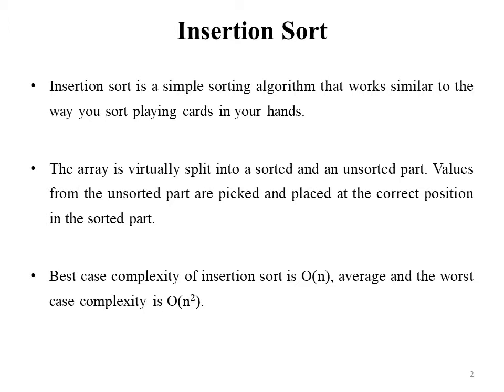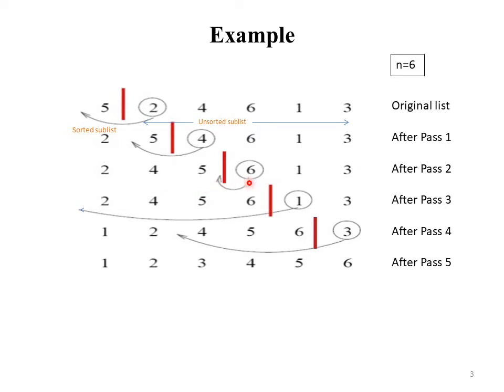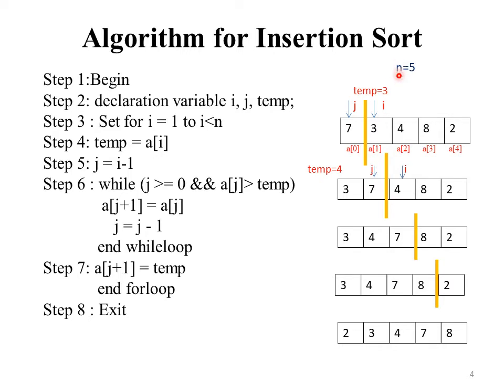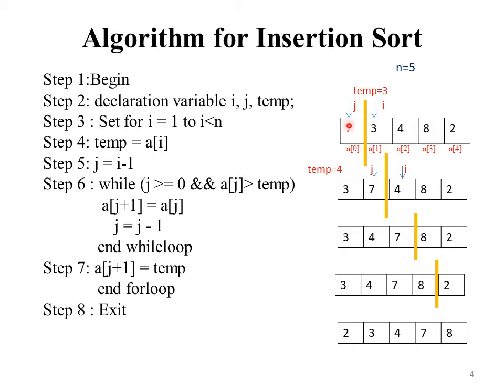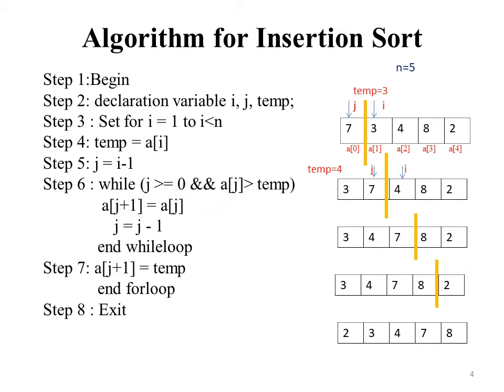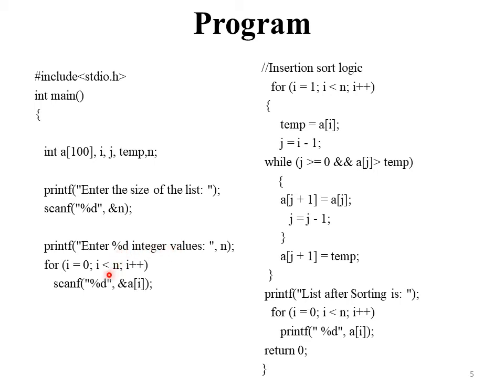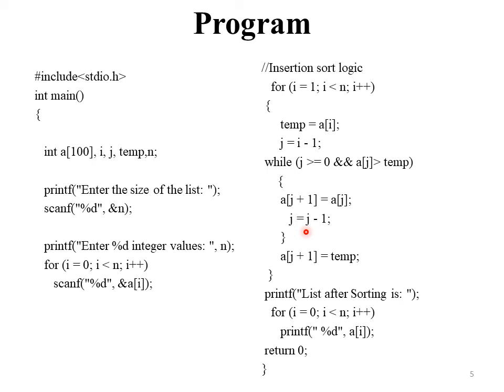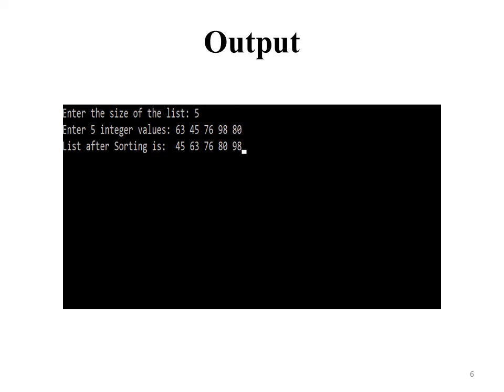Unit-II insertion Sort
Lecture 7
Part -5 Insertion Sort Algorithm, Example and Program using 'C'.